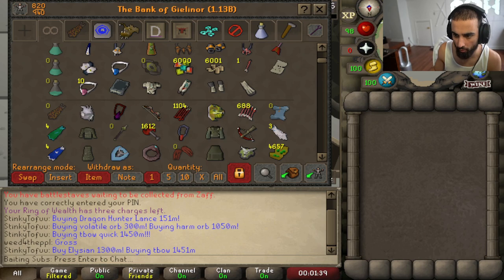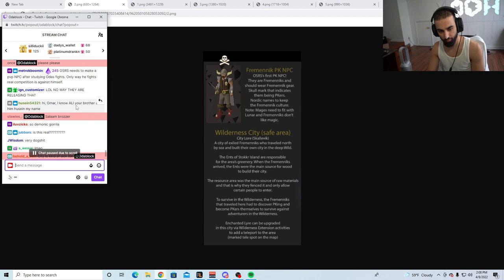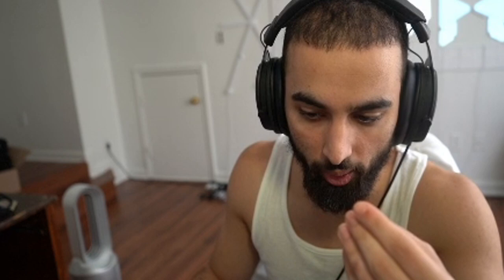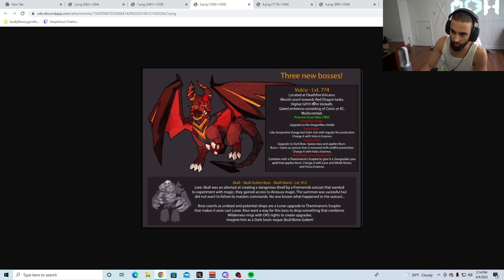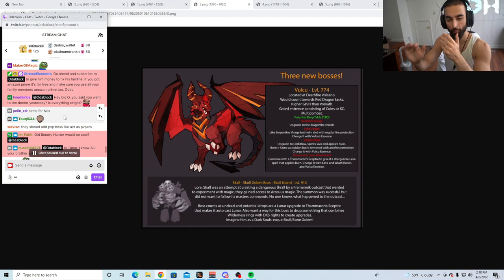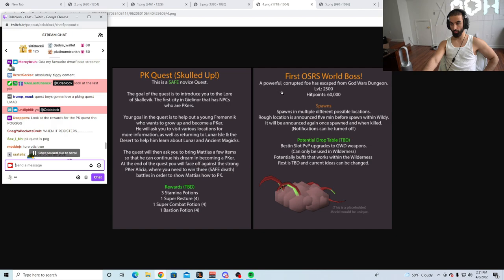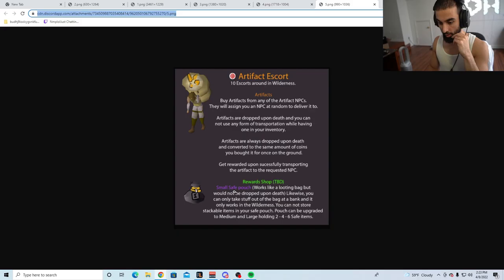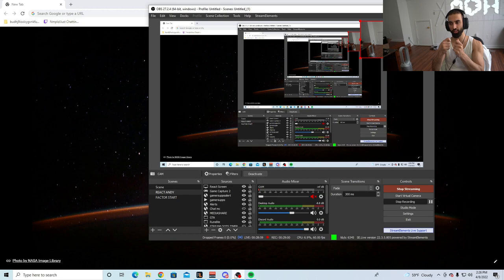The Biggest Wilderness PVP Update Since 2014? (OSRS Game Jam)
Hey guys!  Let’s try and break 1000 likes on this video!

If you made it this far you better be mother rucking subbed